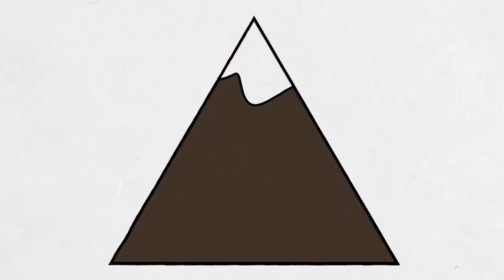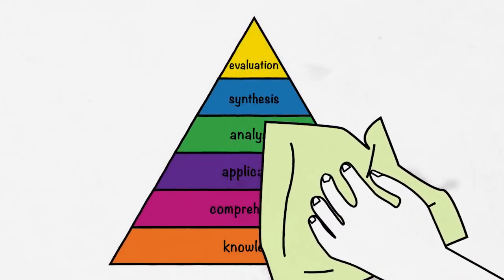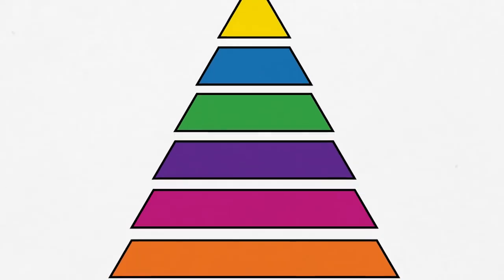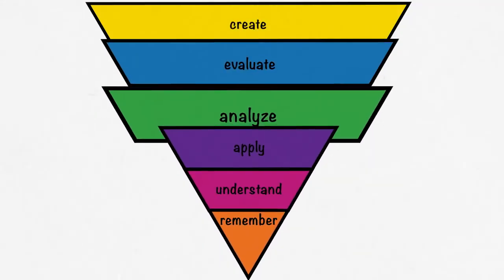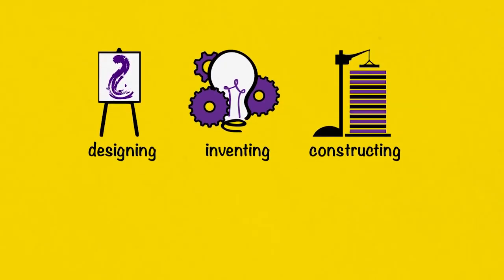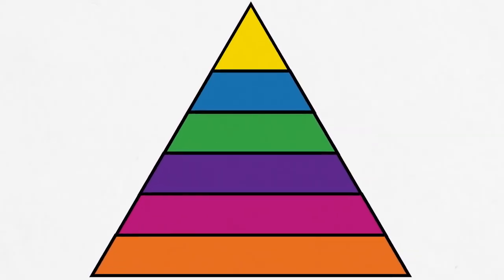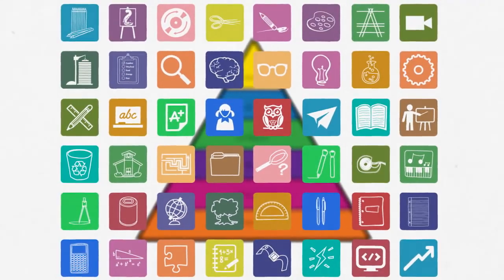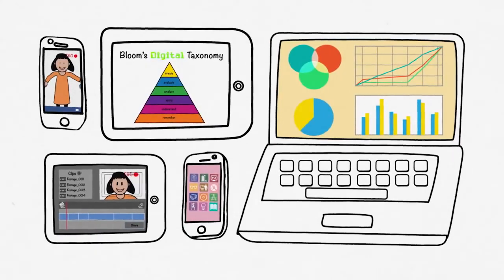What is Bloom's Digital Taxonomy 136+140